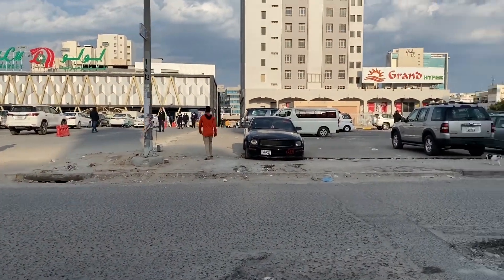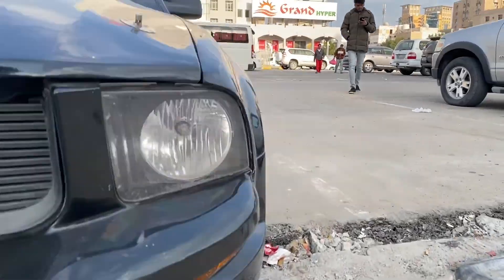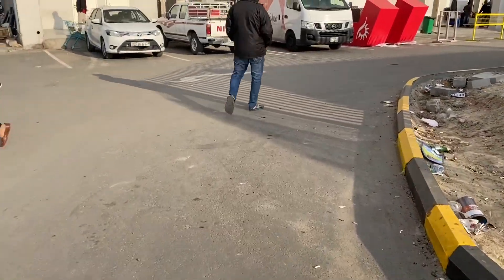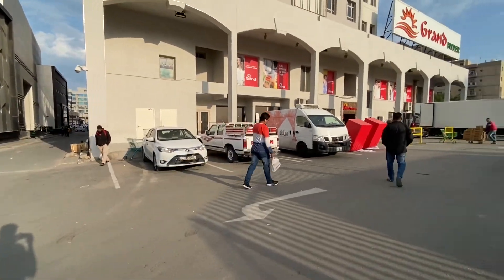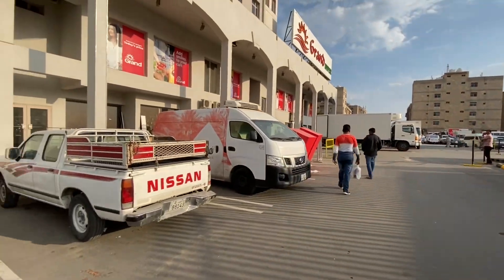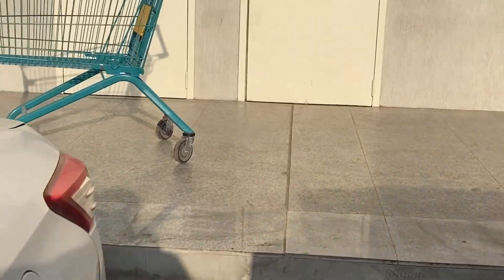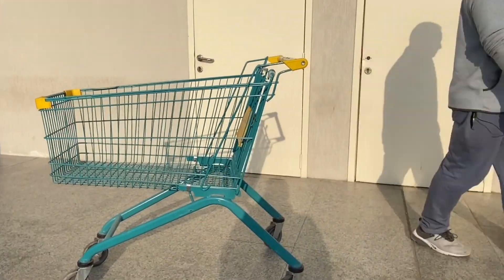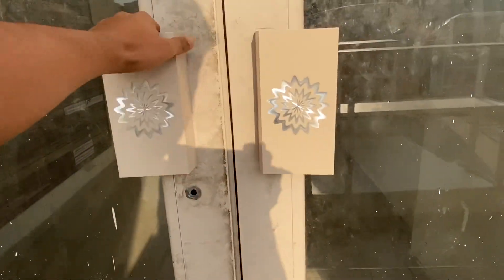Apple Iphone 11 Pro video camera Test [Zero Edited video]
iPhone 11 Pro Video camera Test